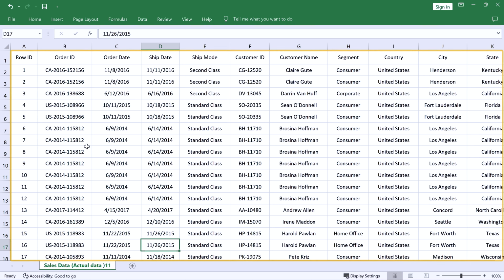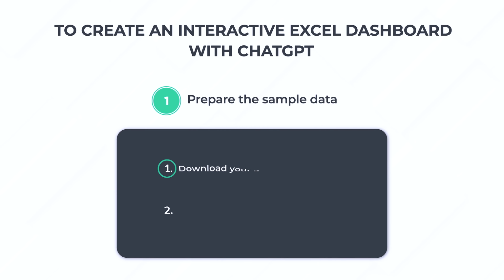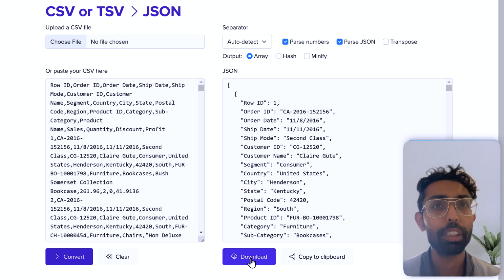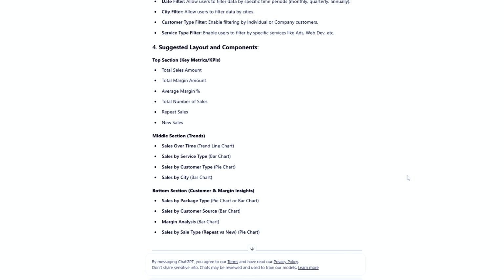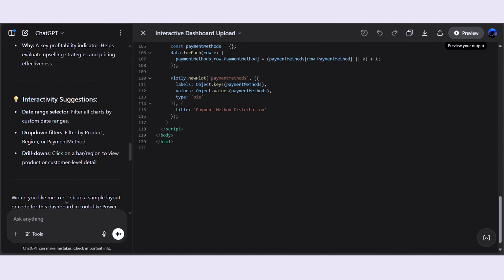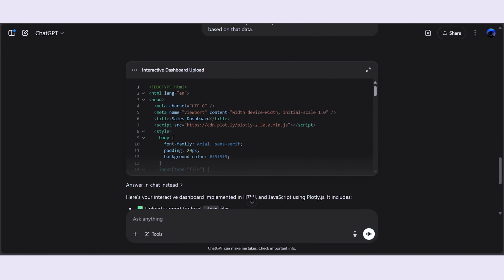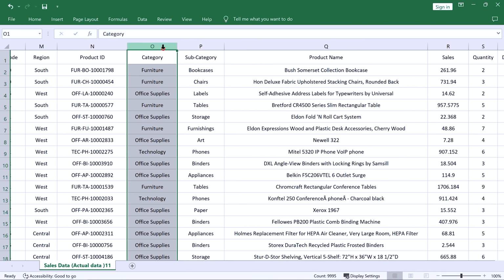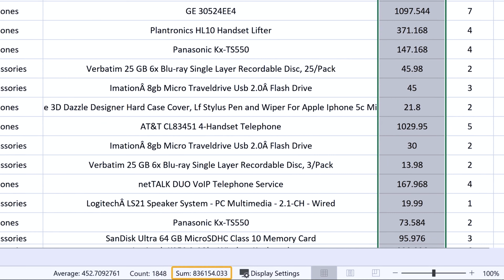How I Built a ONE CLICK Excel Dashboard with ChatGPT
👉 Prompt 1
This is the structure of my sales data in JSON format. Understand the structure and suggest five key data visualization metrics that would be the best fit to create an interactive sales dashboard. Also explain why we should use each one?

👉 Prompt 2
Now, I want you to create an interactive sales performance dashboard with the five key visualizations using HTML and JavaScript. Use the latest version of Plotly.js CDN and include an upload feature so that we can upload the JSON file. It should generate the dashboard based on the uploaded data.
Note: I need to upload the sales data from my local computer, and it should create the dashboard based on that data.

👉 Prompt 3
Provide this as an HTML downloadable file?

👉 Prompt 4
From the dashboard you created, change the style to glass morphism. Then, adjust the padding width of the charts to 40%, and change the background colour to icy blue. Can you also provide this as a downloadable HTML file?

00:00 Intro

01:32 Downloading the data as a CSV file

01:54 Converting CSV file to JSON file.

03:04 Giving Sample data to ChatGPT

03:25 Asking ChatGPT for dashboard ideas.

04:30 Generating HTML code for the dashboard

04:52 Downloading the HTML file

05:24 Creating the Dashboard

05:47 Making changes to the Dashboard

06:57 Comparing Dashboard data with original Data

In this video, you'll learn how to create an insightful and interactive Excel dashboard using the power of ChatGPT. We’ll walk you through each step, from organizing your data to creating key visualizations like charts and tables, all while using ChatGPT to assist in automating and streamlining the process. Whether you're a beginner or looking to enhance your Excel skills, this tutorial will guide you in building professional dashboards quickly and efficiently. Watch now and take your Excel game to the next level!

💬 𝗙𝗼𝗹𝗹𝗼𝘄 & 𝗖𝗵𝗮𝘁 𝘄𝗶𝘁𝗵 𝘂𝘀:

Facebook ➜   / Abrar Syed
LinkedIn ➜   / Abrar Syed